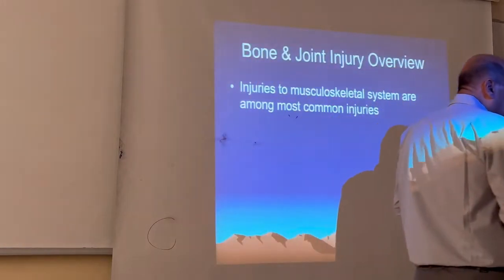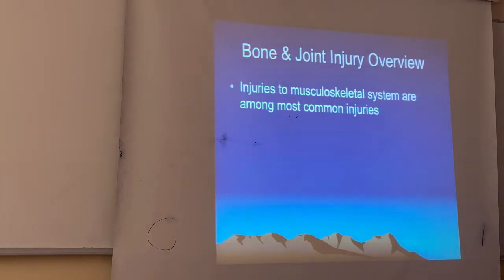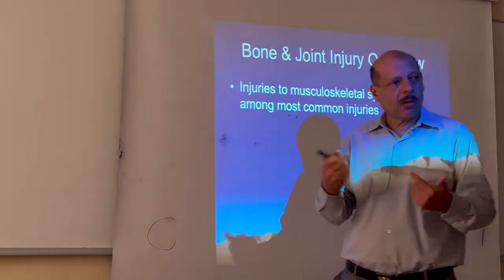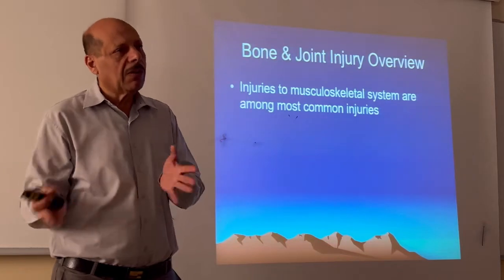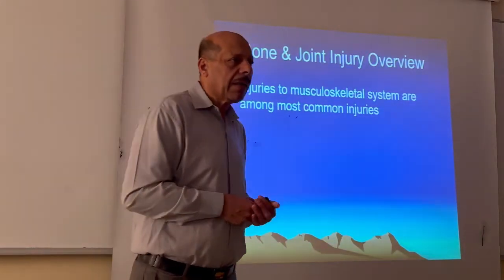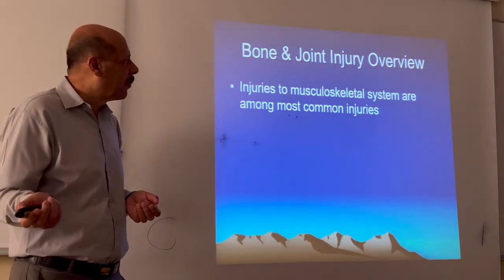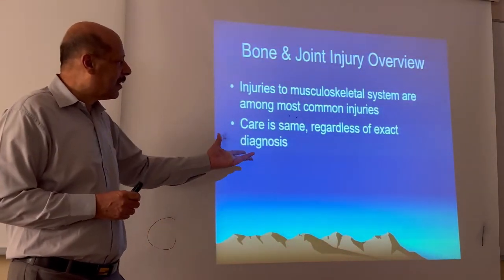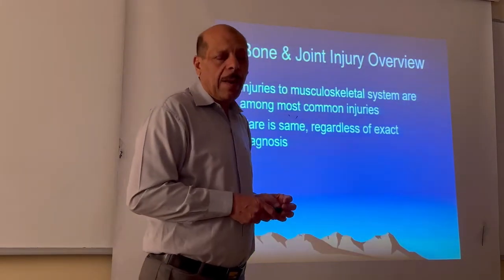Bone and Joint Injuries